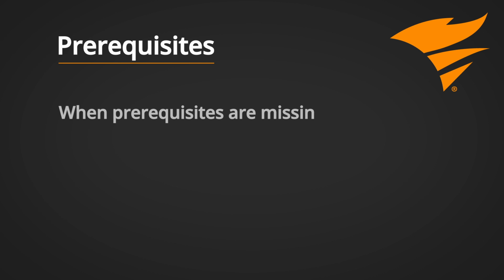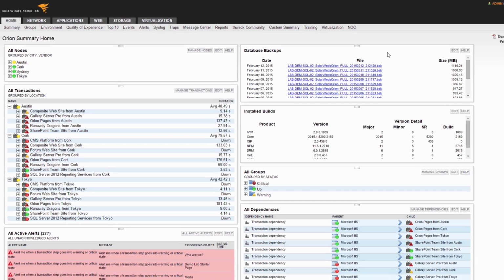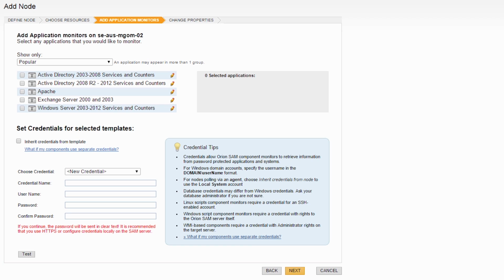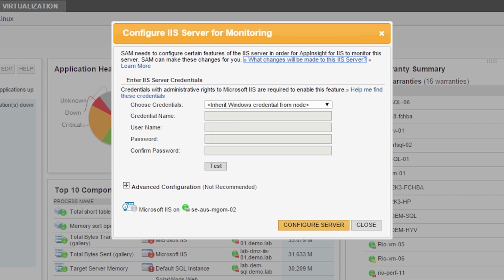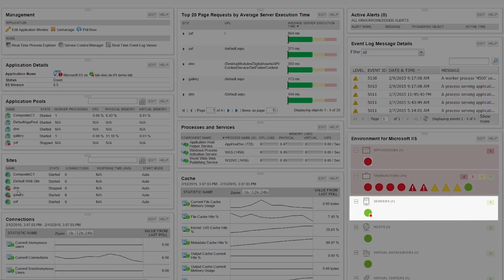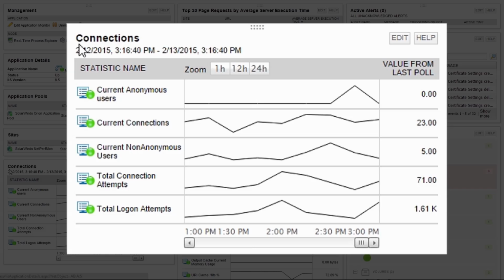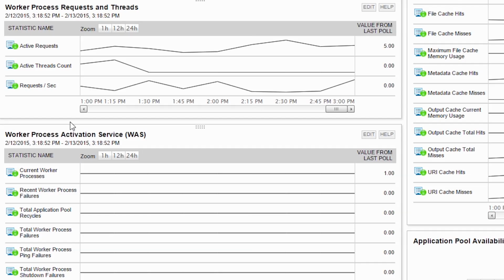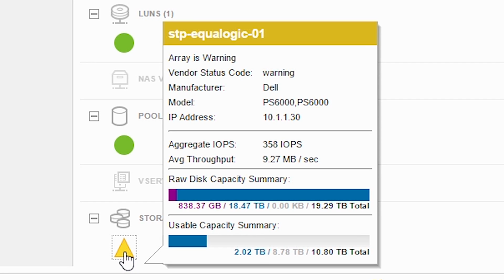IIS Web Server Monitoring Tool: AppInsight for IIS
Are you constantly reacting to complaints that 'the site is down' or getting reports of poor web-based application performance from your users?
With SolarWinds' IIS Web Server Monitoring software, you can automate identification of IIS Server, Website and Application Pool performance issues.
AppInsight for IIS, a feature of Server & Application Monitor, is a turnkey solution for monitoring your IIS environment. It automatically monitors Web server performance as well as websites and application pools running on your IIS server.  You can determine what pages are taking the longest to be served and quickly re-mediate problems by stopping or restarting websites or app pools.
Watch this video to learn how to configure, and use this feature to proactively find and fix IIS performance issues.